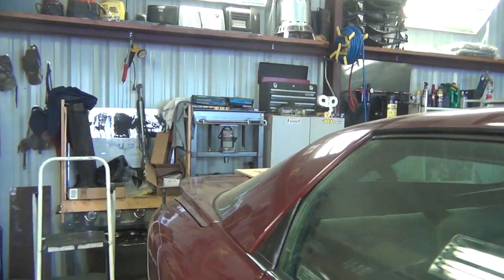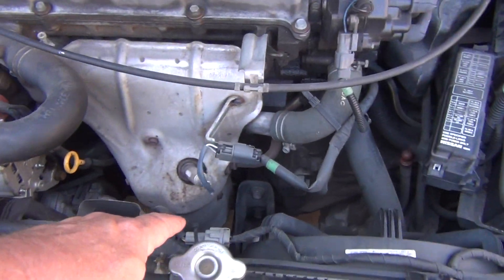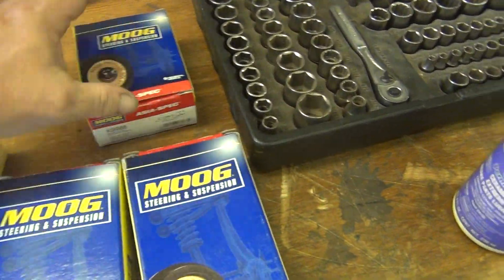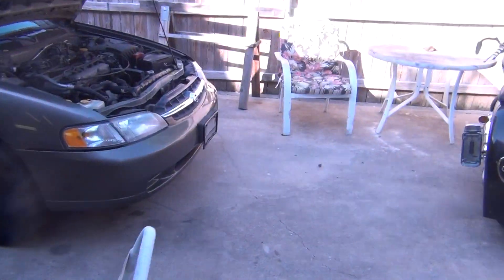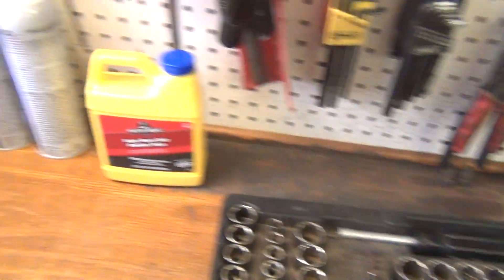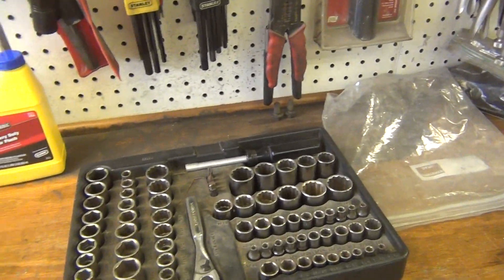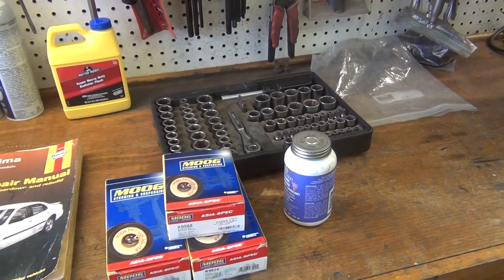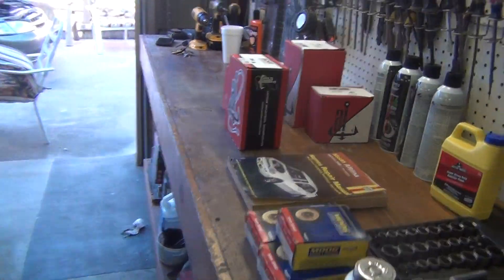A little work on the 98 Altima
little this and that